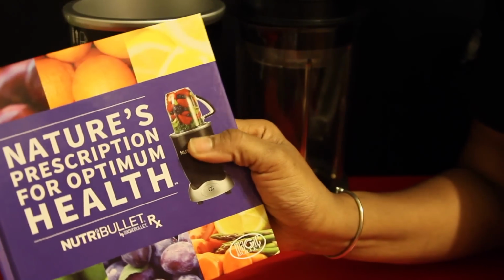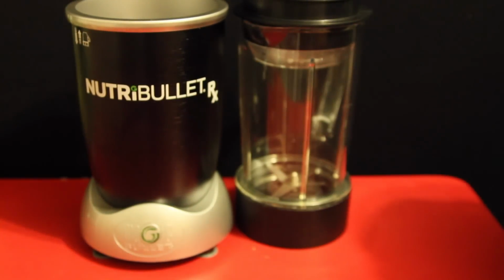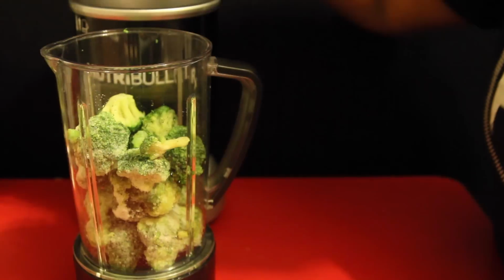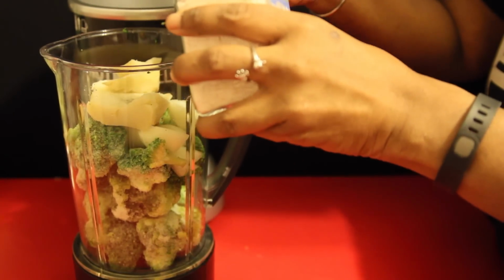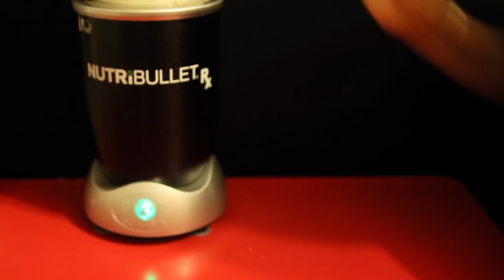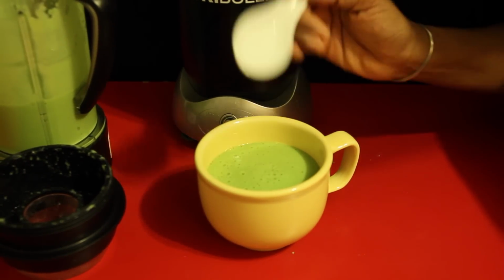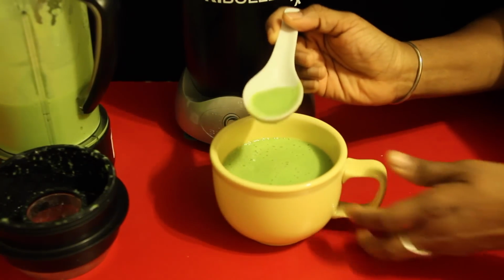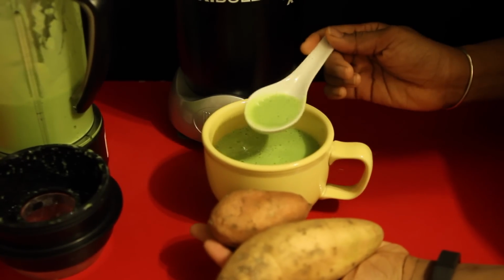Nutribullet Rx "Cream of Broccoli Soup" Vegan Recipe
This recipe comes from "Prescription for Optimum Health" from page 135.

Green Is The New Lean Store
Equipment used to create this post:

Canon EOS 60D 18 MP CMOS Digital SLR Camera with 3.0-Inch LCD (Body Only)

Let's get connected! Check out my fitness related social media sites.
Pinterest Board: "Green is the New Lean" - By Gadget Trish"